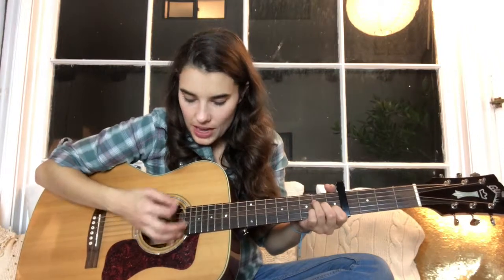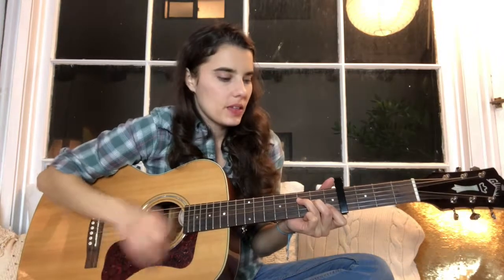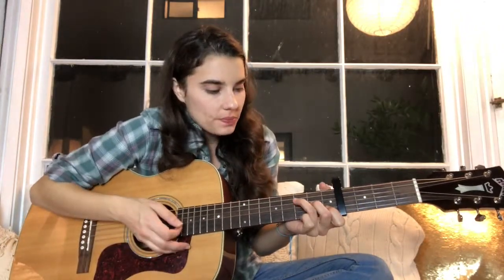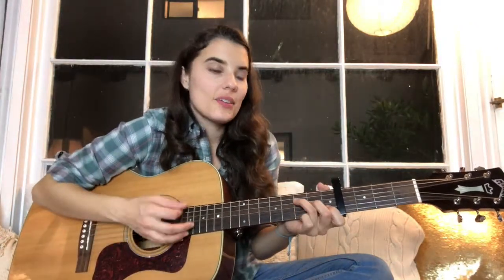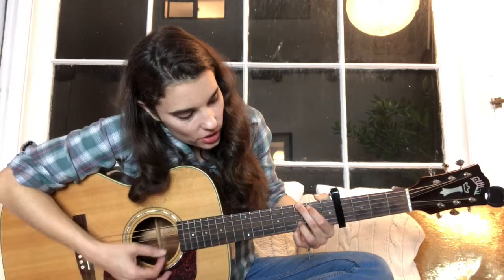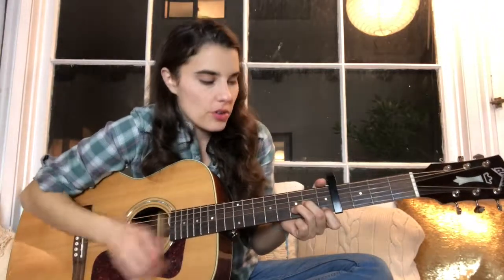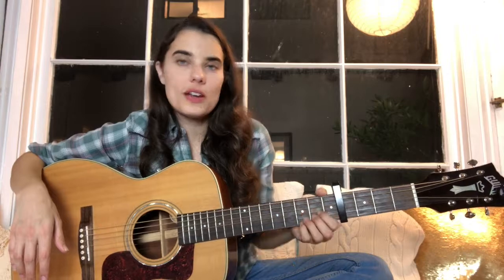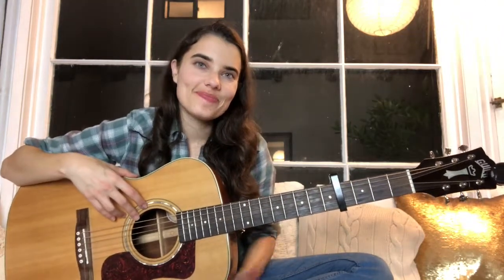stained glass tutorial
How to play my song "Stained Glass"

Join the "Kris's Angels" community to get stuff before everyone else, exclusive merch, and engage with me and other fans.